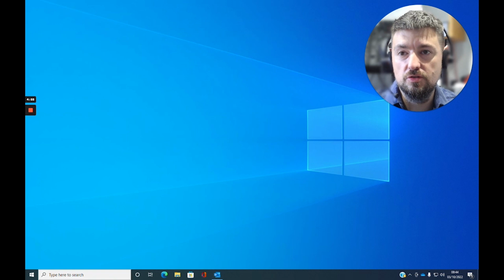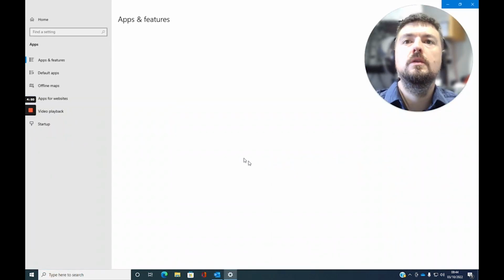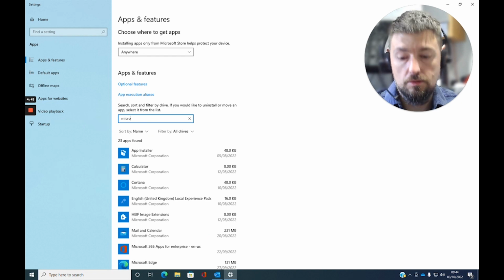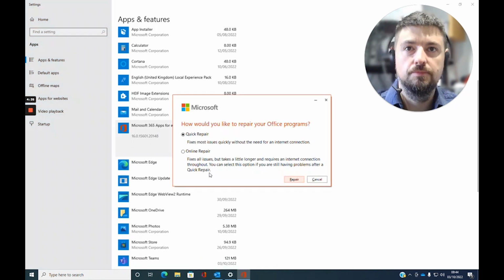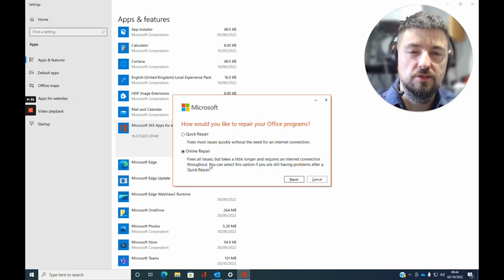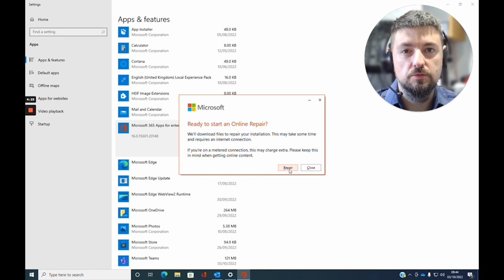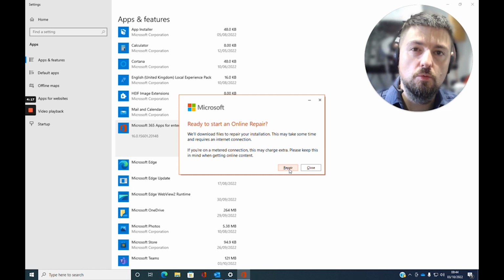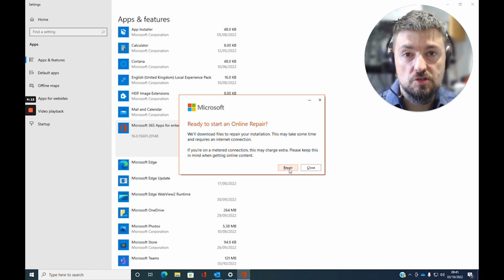Simple 'Step-by-Step' guide to running a repair on Microsoft Office | Microsoft Troubleshooting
Hello! We help small businesses manage their IT. Our aim is to keep things simple to allow you to focus on what you do best! This series of videos focuses on 'Step by Step' + 'how-to' guides to help you use your computer more effectively, be more efficient and produce professional work. In this video Michael Nadin will give a simple guide on how to run a repair in Microsoft Office.